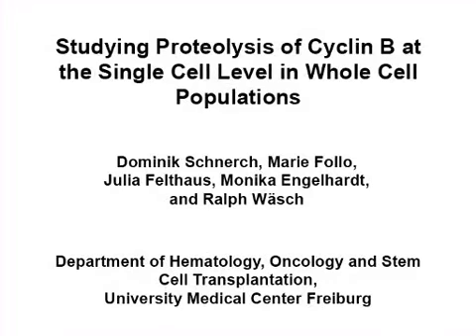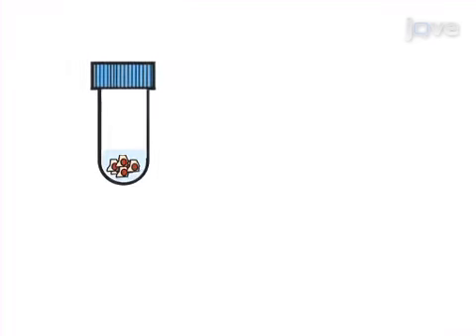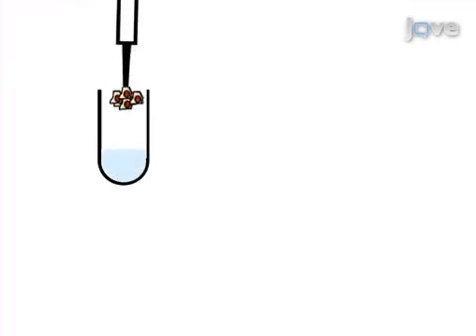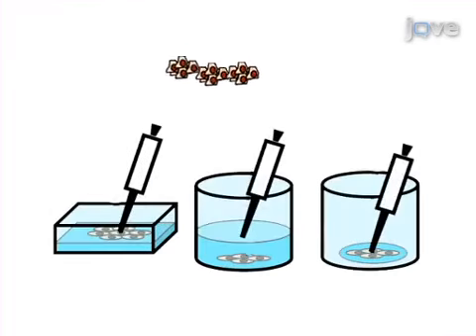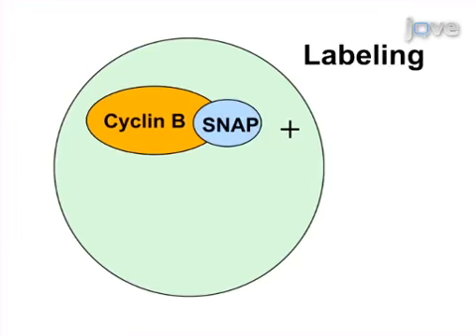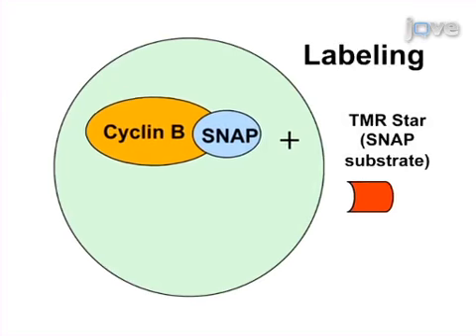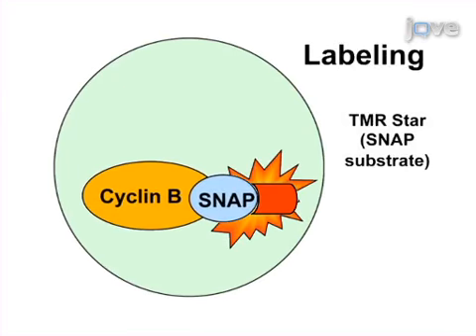Studying Proteolysis Of Cyclin B At Single-Cell Level In Whole-Cell Populations l Protocol Preview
Studying Proteolysis of Cyclin B at the Single Cell Level in Whole Cell Populations -  a 2 minute Preview of the Experimental Protocol

Dominik Schnerch, Marie Follo, Julia Felthaus, Monika Engelhardt, Ralph Wäsch
University Medical Center Freiburg, Department of Hematology, Oncology and Stem Cell Transplantation;

Metaphase to anaphase transition is triggered through anaphase-promoting complex (APC/C)-dependent ubiquitination and subsequent destruction of cyclin B. Here, we established a system which, following pulse-chase labeling, allows monitoring cyclin B proteolysis in entire cell populations and facilitates the detection of interference by the mitotic checkpoint.